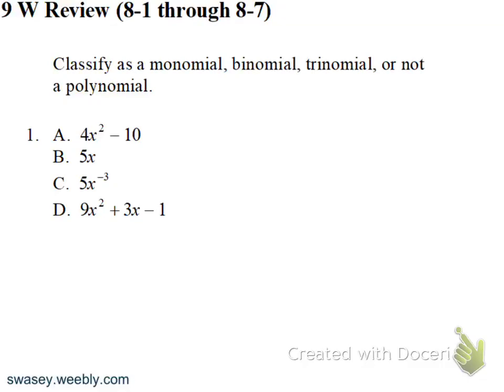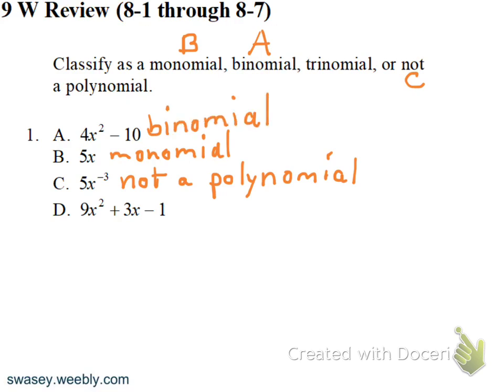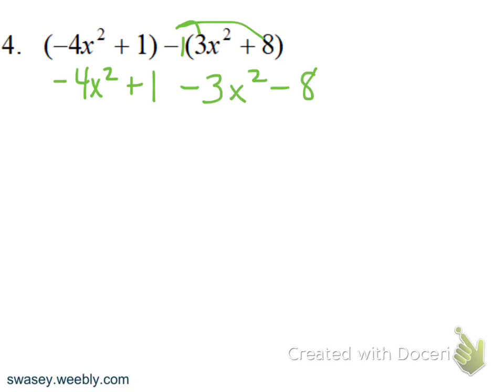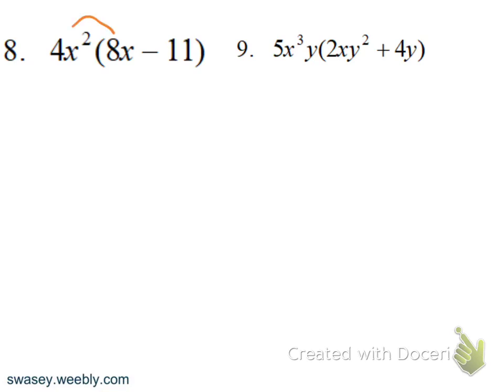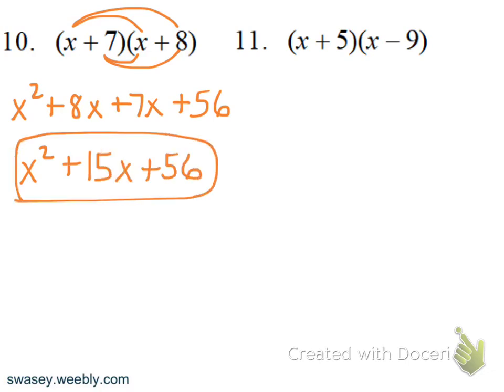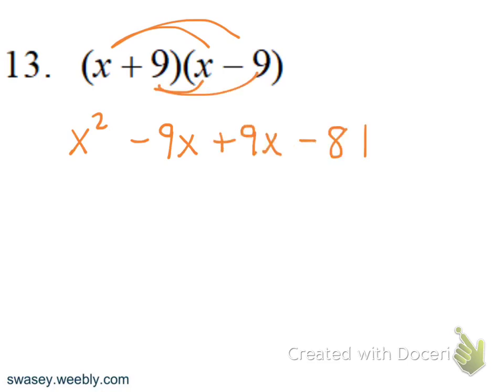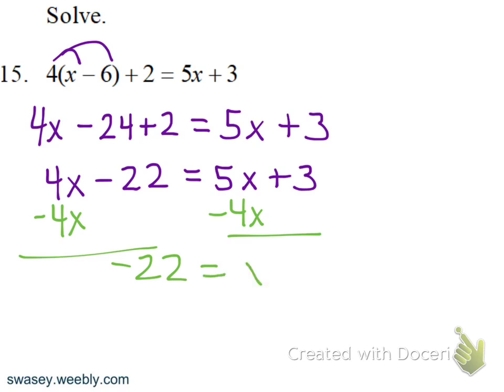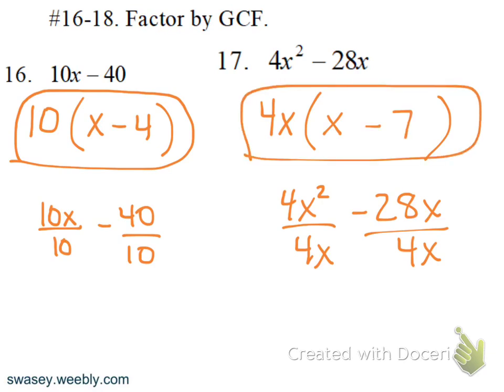Algebra IB 9W Review #1-17